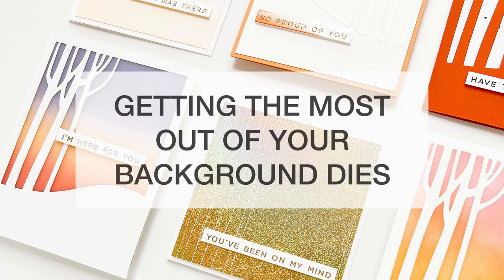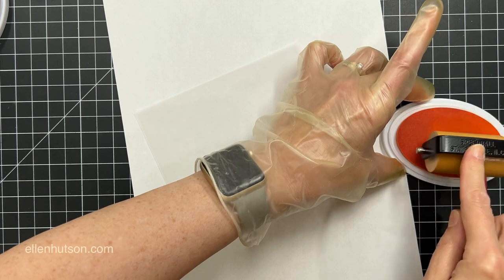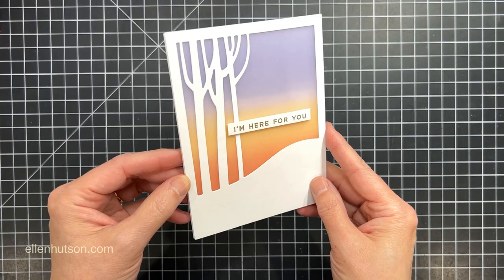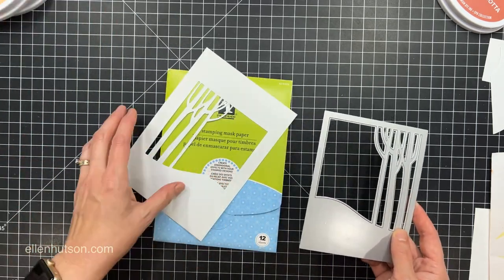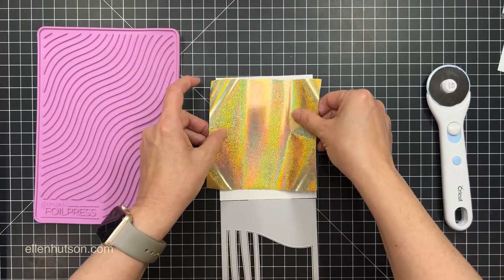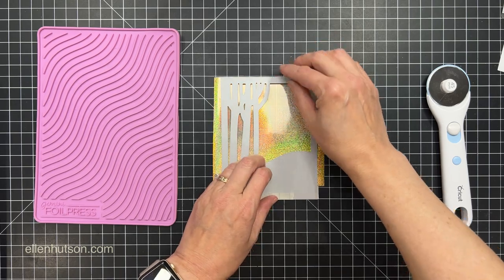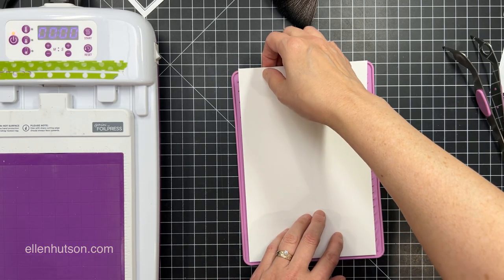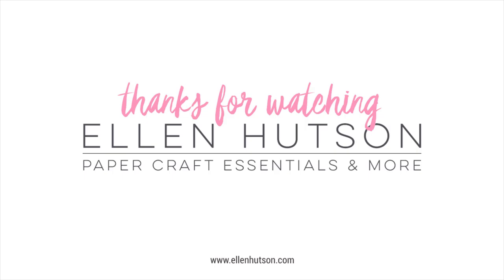STRETCH YOUR COVER PLATE/BACKGROUND DIES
Julie’s sharing 6 different ways you could use your cover plate dies!

Supplies List:
Birch Trees Cover Plate by Julie Ebersole, Essentials by Ellen Designer Dies
Letterpress 110 lb. White - 10 pk, Essentials by Ellen Cardstock
40 lb. Vellum - 25 pk, Essentials by Ellen